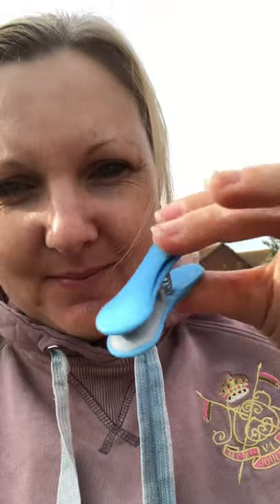The best pegs in the Uk for your washing!